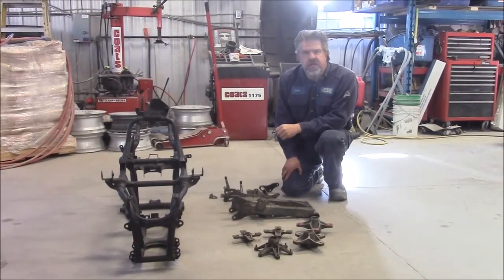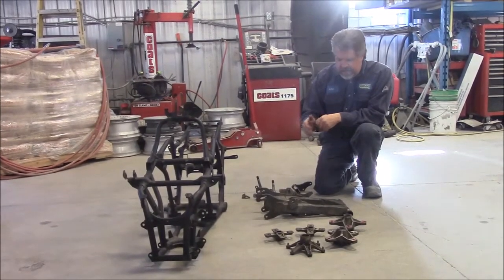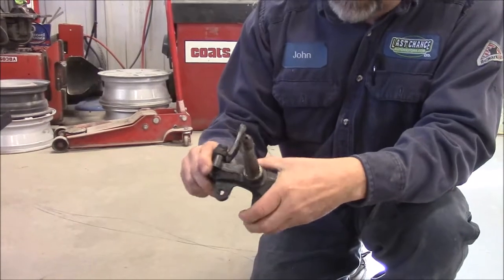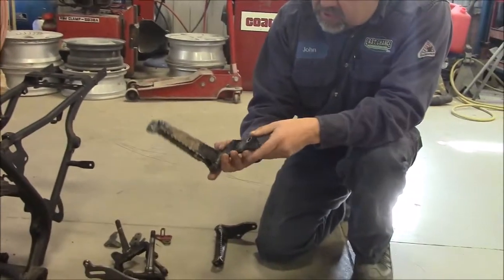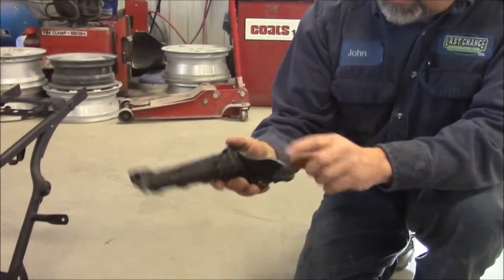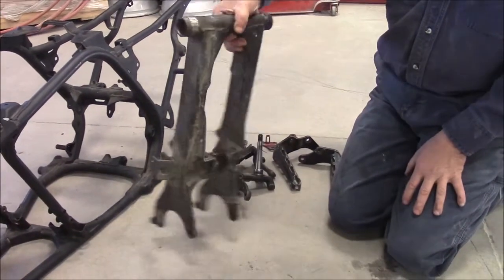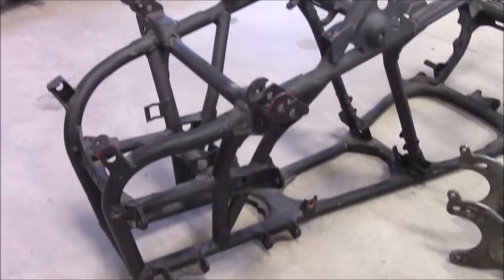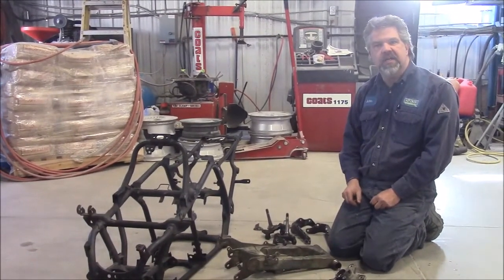Four Wheeler Frame & Parts Before Sandblasting, kingstonsandblasting com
We take a look at a Four Wheeler Frame and other parts for the Quad that need to be sandblasted.